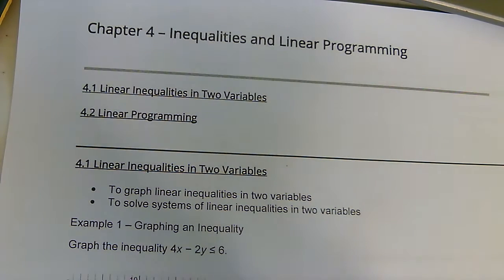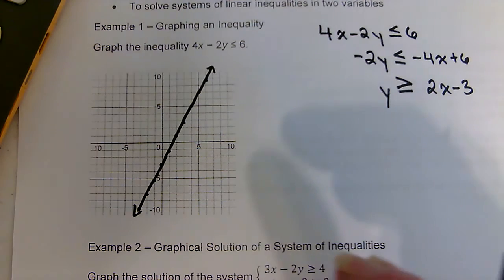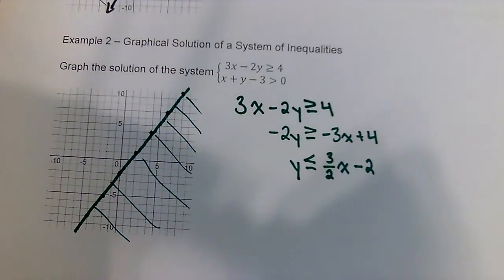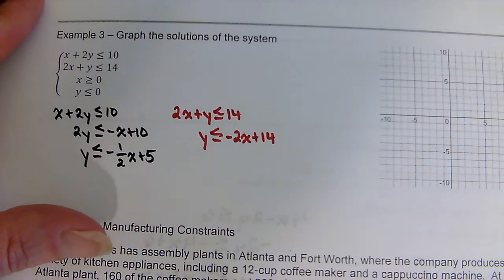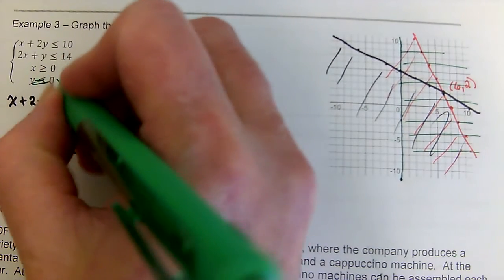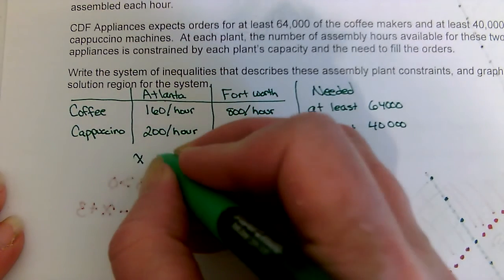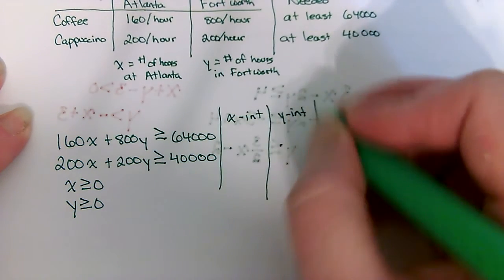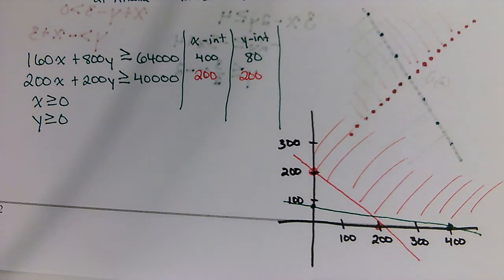4 1 Linear Inequalities part 1